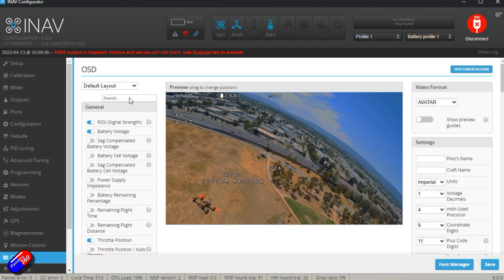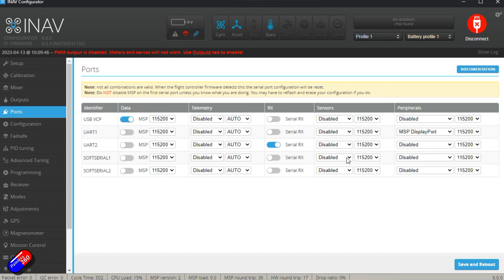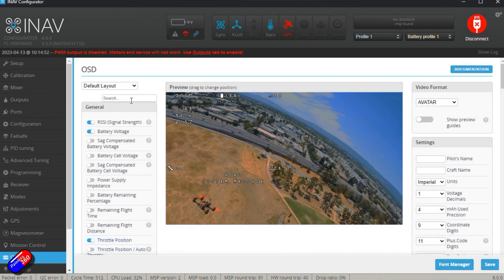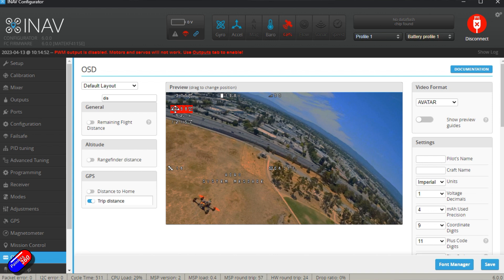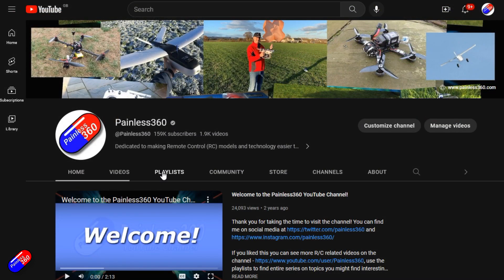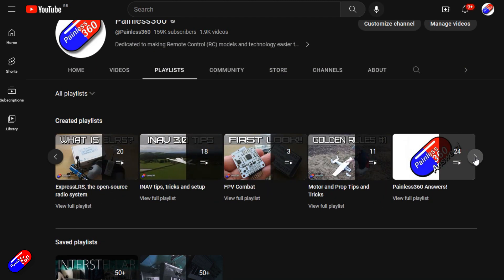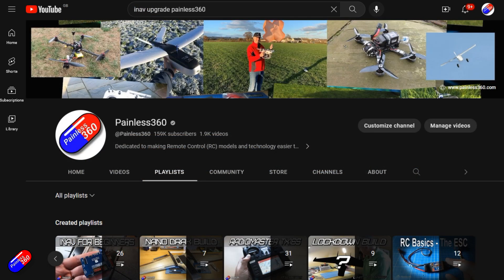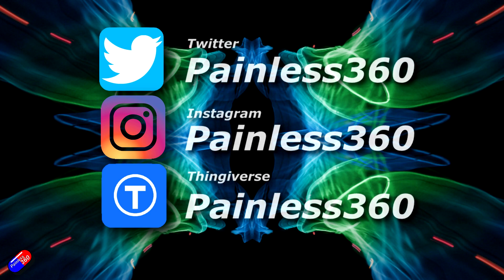Missing things in INAV OSD? You may need to add a GPS